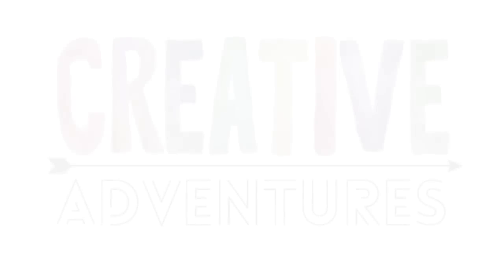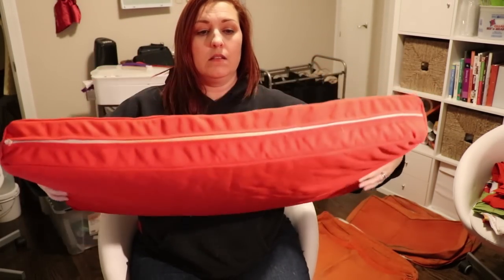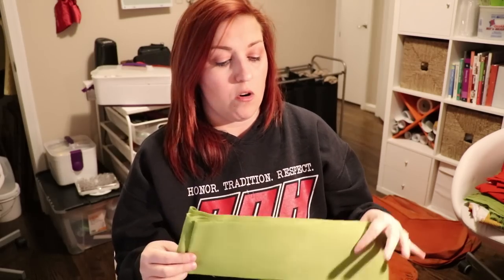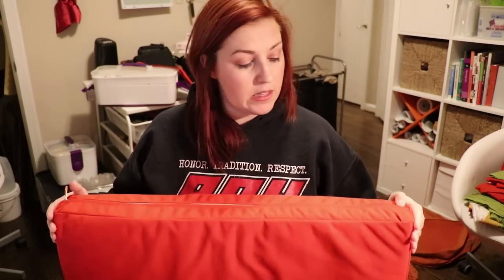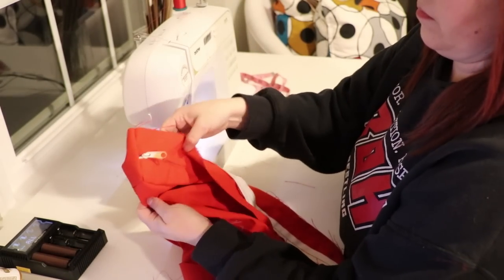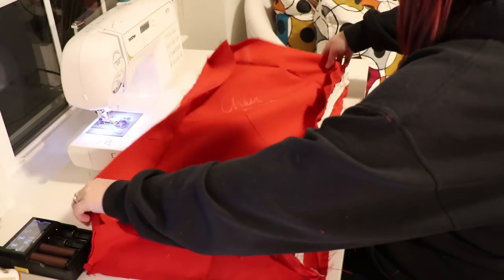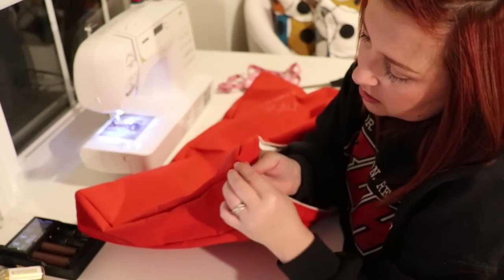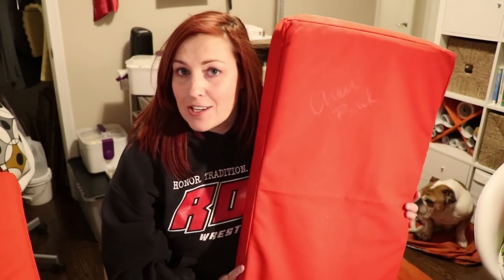Sewing Box Cushions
Sorry for the lack of videos lately, you guys!  My real job has been getting in the way of craft and filming time, but hopefully that will be calming down here soon.

In the meantime, here's a video I filmed last winter and never got a chance to post.  I repurposed the foam and zippers from my old patio cushions to sew some new ones!  Enjoy!